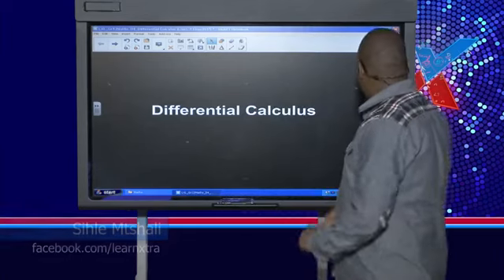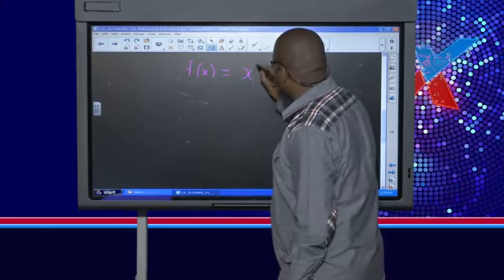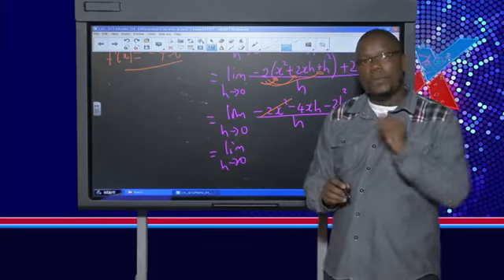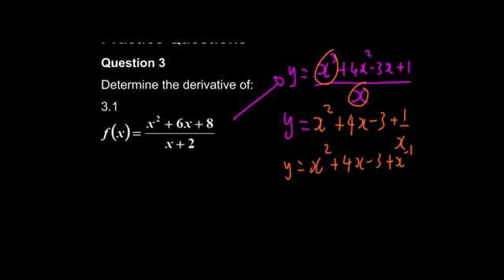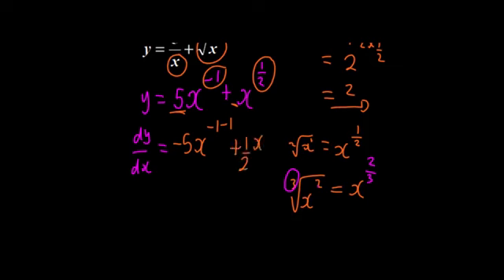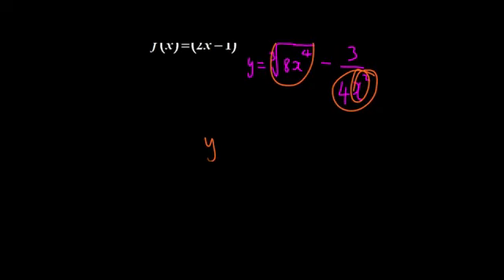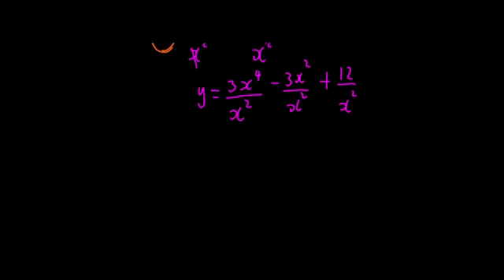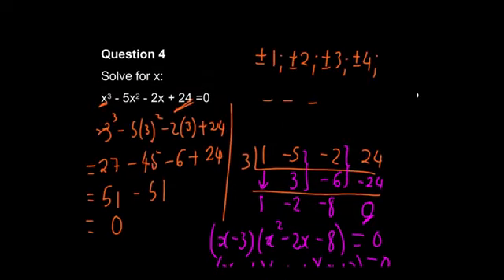Differential Calculus (Live)